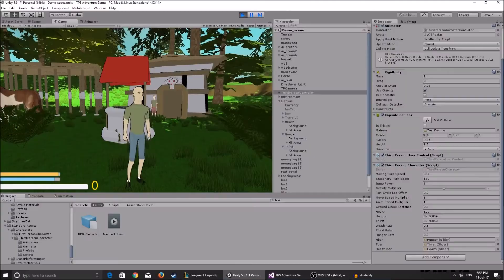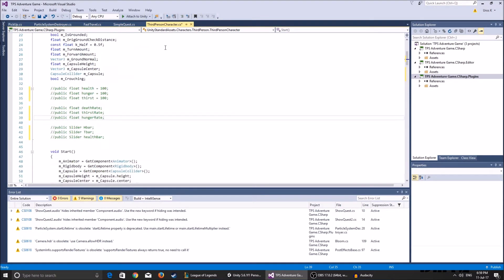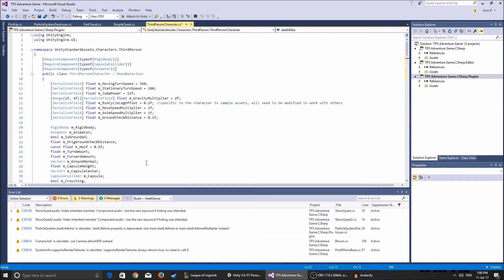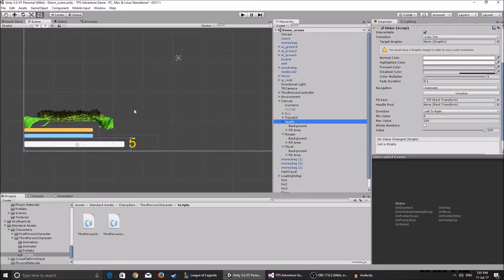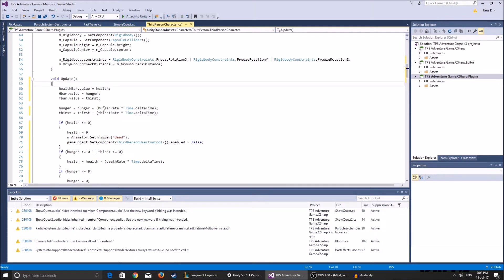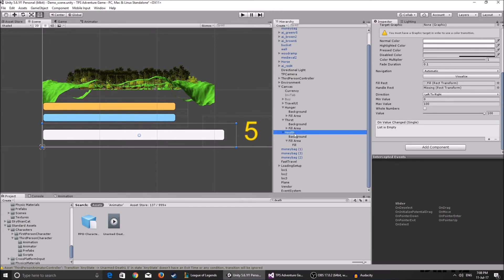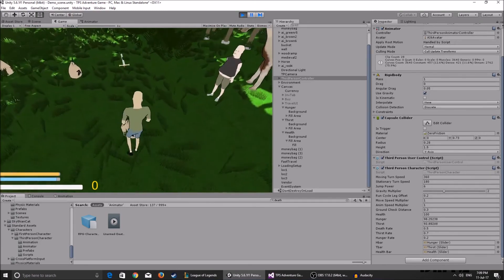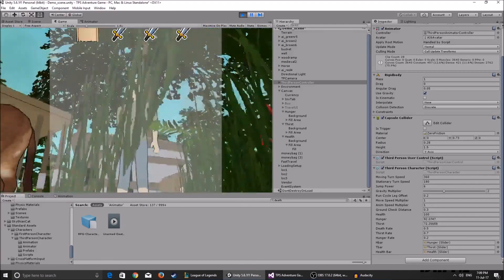Unity Adventure Game Tutorial #8 - Health, Food and Hydration System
Big thanks to wesley Andy and Monwinc Csgo for donating!

Unity Tags:
unity3d animation,
unity 3d character creation,
unity3d rpg,
unity 3d,
unity3d inventory,
unity3d javascript,
unity3d java,
unity3d javascript tutorial,
unity3d jrpg,